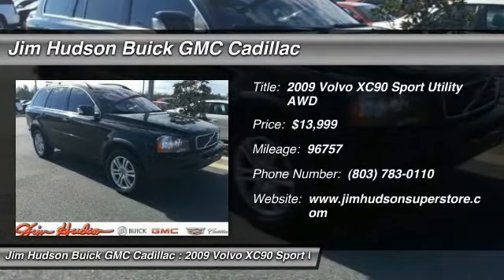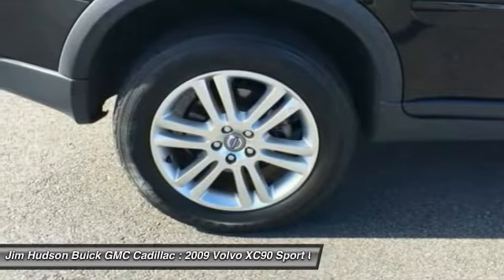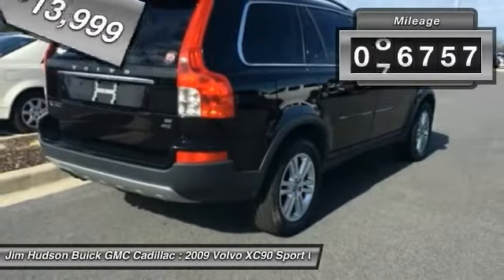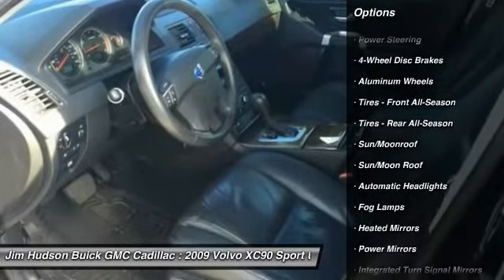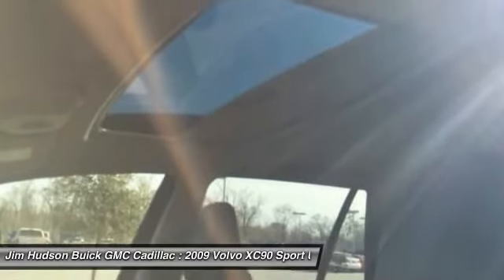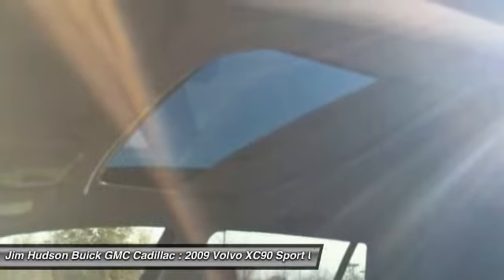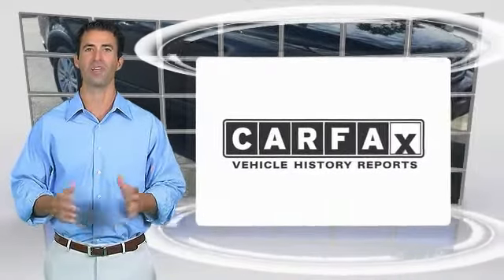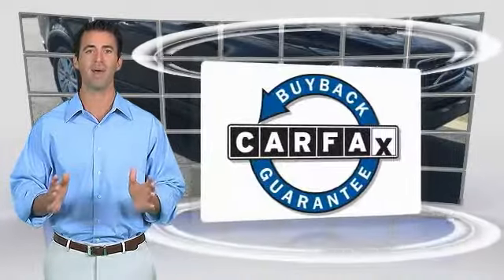2009 Volvo XC90 Columbia SC 24009-1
2009 Volvo XC90 I6 - $13999

4035 Kaiser Hill Rd.

Thank you for visiting another one of Jim Hudson Buick Gmc Cadillac's online listings! Please continue for more information on this 2009 Volvo XC90 AWD 4dr I6 with Sunroof/3rd Row with 96,757 miles. Drive off the lot with complete peace of mind, knowing that this Volvo XC90 AWD 4dr I6 with Sunroof/3rd Row is covered by the CARFAX BuyBack Guarantee. At Jim Hudson Buick Gmc Cadillac, we want you to know that you can be confident in your purchase with us. This Volvo XC90 AWD 4dr I6 with Sunroof/3rd Row has a tough exterior complemented by a well-designed interior that offers all the comforts you crave. Once you see this Volvo, you'll quickly see that this is the perfect vehicle for the outdoor junky! You'll even feel relaxed knowing that this All-Wheel drive vehicle will get you to where you are going no matter what may come your way. Also, with this Volvo XC90's dependable control you'll be able to drive into the sunset without a care in the world! The Volvo XC90 occupies a spot in a competitive luxury SUV class that includes the Acura MDX, BMW X5, and Mercedes-Benz M-Class. Amid the segment, the 2009 XC90 offers loads of standard comfort and safety features. Both 6-cylinder and V8 models are priced lower than most of the competition, and the rust warranty is tops. With plenty of durability, comfort, and safety available in a Volvo XC90, the vehicle makes a strong case for itself. Dealer inspection, Have original manuals, This Volvo is in Excellent overall exterior condition, Excellent overall interior condition, seats - Air Conditioning, Climate Control, Dual Zone Climate Control, Cruise Control, Tinted Windows, Power Steering, Power Windows, Power Door Locks, Power Mirrors, Leather Steering Wheel, Power Drivers Seat, Power Passenger Seat, Memory Seat Position, Wood Trim, Digital Info Center, Homelink System, Tilt Steering Wheel, Telescoping Steering Wheel, Steering Wheel Radio Controls, Sunroof, Moonroof, Driver Airbag, Passenger Airbag, Side Airbags, Keyless Entry, Security System, ABS Brakes, Traction Control, Dynamic Stability, Rear Defogger, Fog Lights, Intermittent Wipers, AM/FM, CD Player, CD Changer, Alloy Wheels, Rear seat audio controls, Sirius satellite radio prep, Rear wiper/washer with automatic function in reverse when front wipers on, Tempa spare, Color-keyed door handles, Black roof rails, 70/30 dual-split tailgate, Color-keyed bodyside moldings, P235/60R18 Michelin MXM4 all-season tires, Rear wiper/washer -inc: automatic function in reverse when front wipers on, Halogen headlights with auto-off, (3) 12V pwr outlets, Interior cabin light delay feature, Front seatback storage pockets, Plush floor mats, Illuminated lockable glove box, Leather seating surfaces, Pollen filter, (12) cup holders, 3rd row leather seat, Auto-dimming rearview mirror, Flat-folding 40/20/40 split 2nd row seat, Front door storage pockets, Outside temp gauge, Front footwell entry lights, Flat-folding front passenger seat, Cargo area grocery bag holder, Front/rear reading lamps, Dual illuminated visor vanity mirrors, 2nd row integrated booster cushion with sliding feature, Cargo area lights, Pwr passenger seat, Dark wood inlays, 8-way pwr driver seat with adjustable lumbar 3-position memory, Plush front/rear floor mats, Front reclining bucket seats, Ignition immobilizer, Dark wood shift knob, Front center armrest, Head restraints at all seating positions, Nivomat self-leveling rear suspension, 3.2L DOHC 24-valve I6 engine, 4-wheel ventilated pwr disc brakes, Pwr rack & pinion steering, MacPherson strut front suspension, Front/rear stabilizer bars, Multi-link independent rear suspension, Driver/front passenger dual stage airbags -inc: occupant weight sensor, 3-point seat belts -inc: pretensioners for all seating positions, Rear window deactivation, Anti-submarine seats, Daytime running lights, Driver/front passenger dual stage airbags, Tire pressure monitoring system, Collapsible steering column, Front cross-member for SUV-to-car impact compatibility, Pwr child safety rear door locks, ISO-FIX child seat attachments, Driver/front passenger whiplash protection seating system (WHIPS), Pedestrian protection, Overhead-mounted seat belt reminder lights, Roll-over protection system (ROPS), 3-point seat belts with pretensioners for all seating positions, Front seat belt force limiters 12v Power Outlet, 3rd Row Seating, Aux. Audio Input, Body Side Moldings, Center Arm Rest, Child Proof Door Locks, Cup Holders, Daytime Running Lights, Heated Mirrors, Rear Fog L